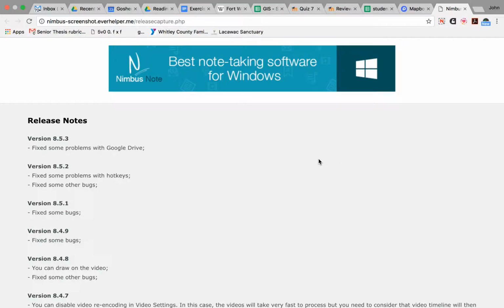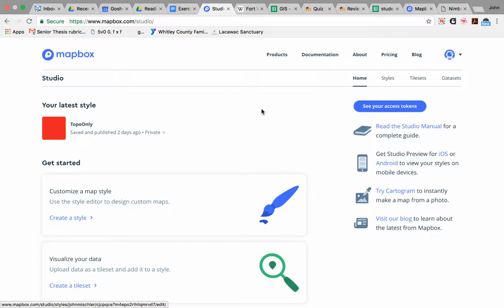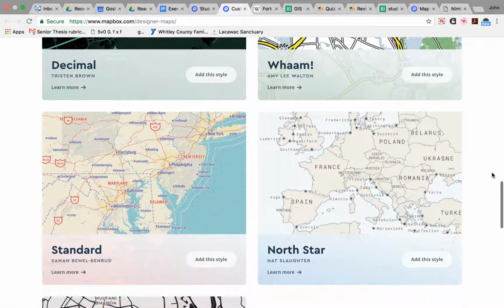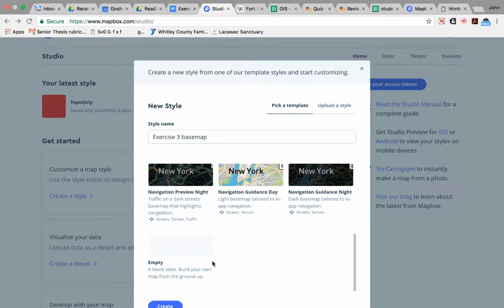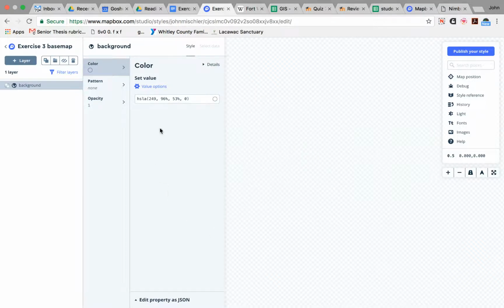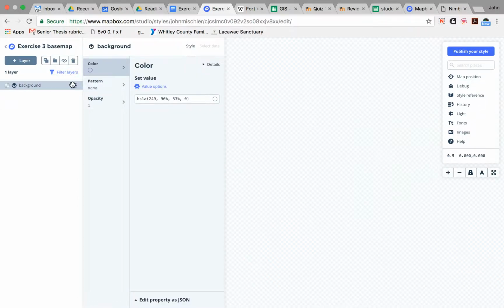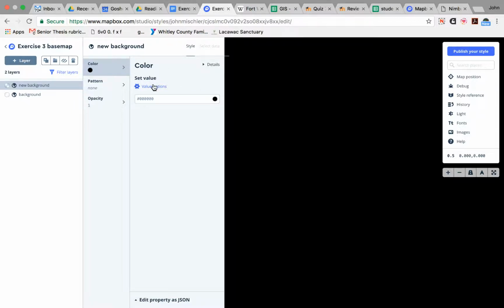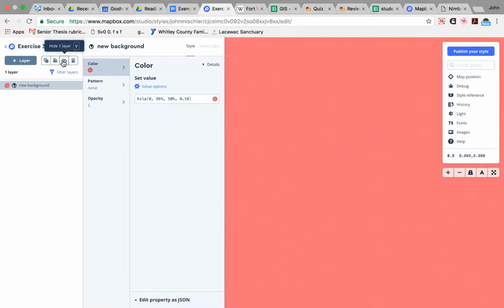Ex3 tutorial1 mapboxBlankBaselayer